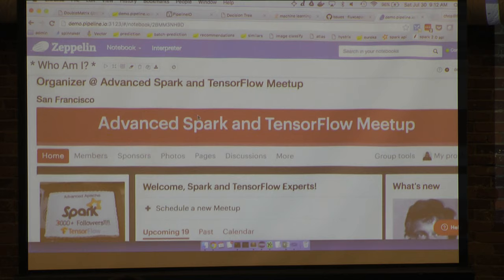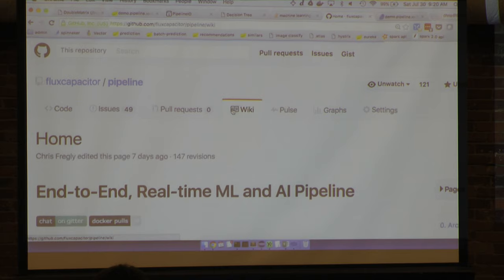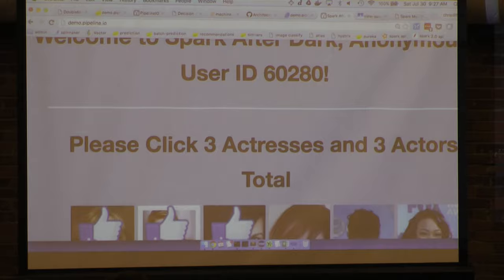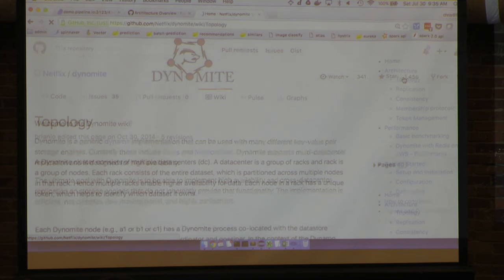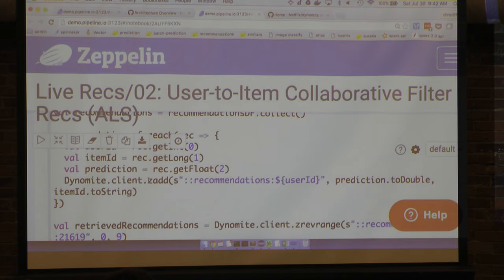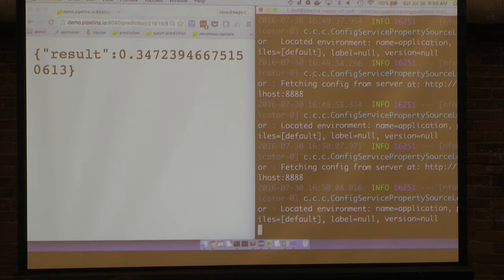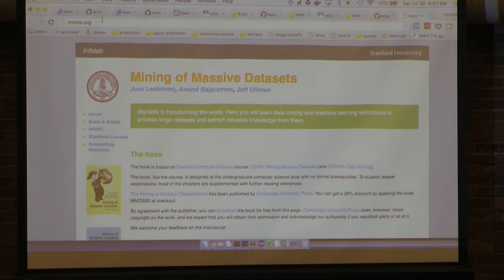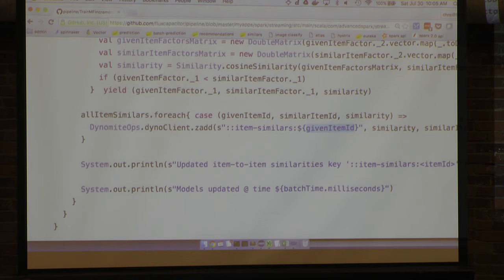Advanced Apache Spark and TensorFlow Workshop - Chris Fregly - Seattle - July 30 2016 - Part 1 of 6